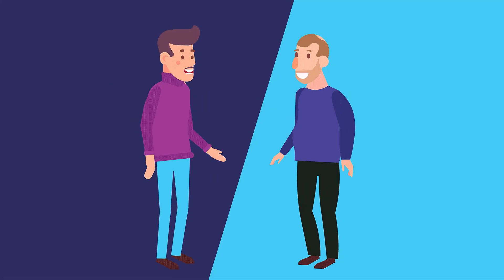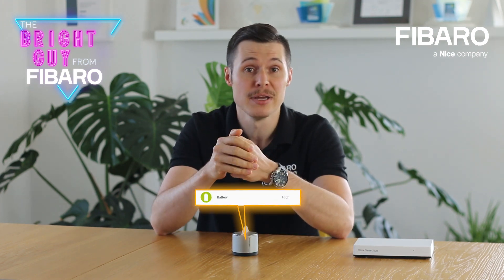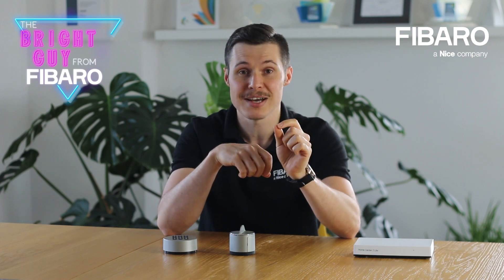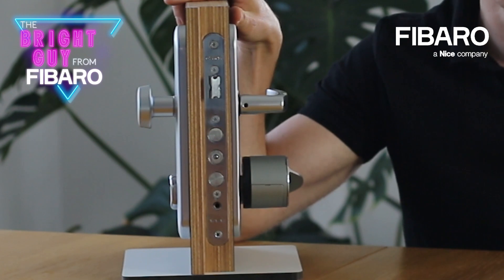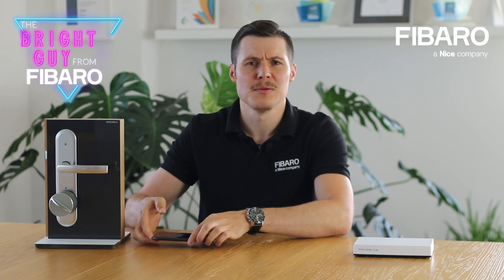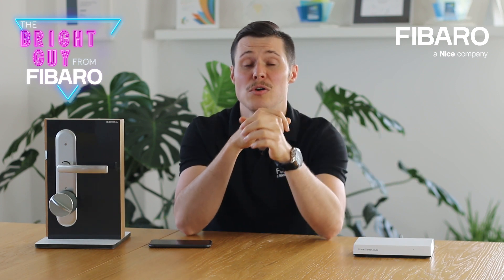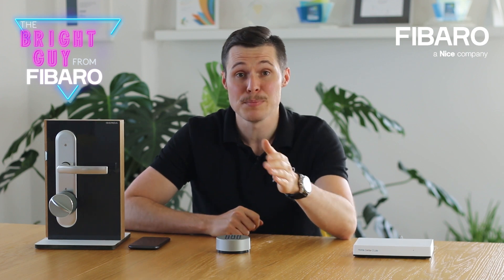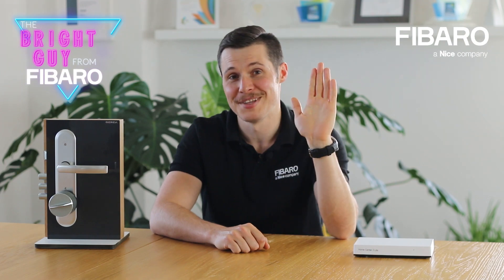The Bright Guy from FIBARO | Salto Danalock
Are traditional door locks a thing of the past or maybe modern smart locks are just cool gadgets? Find out what are the benefits of having a wireless Z-wave lock and how to integrate Salto Danalock with FIBARO system. Keep your home more secure and use a few smart hacks for everyday problems. Best part? no keys required.

00:00 Intro
00:30 Salto Danalock - general information
01:00 Accessories and initial configuration
02:00 door mechanism
02:30 Everyday use cases
03:46 Rental apartments and multiple users
4:31 summary